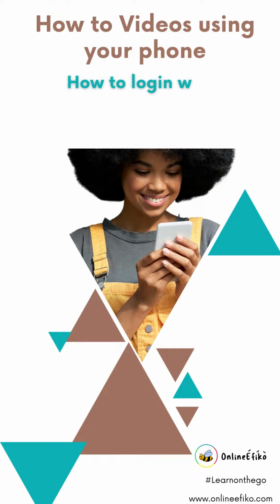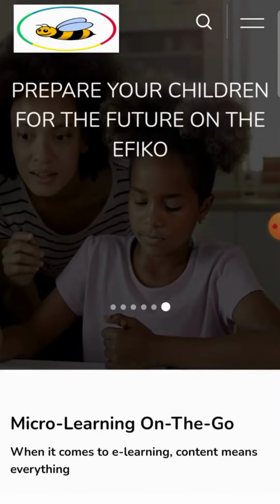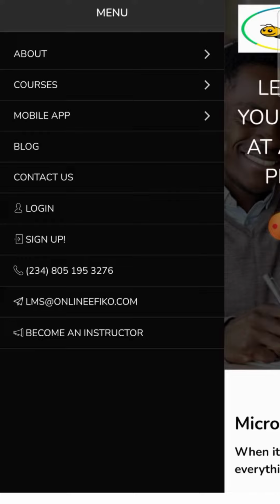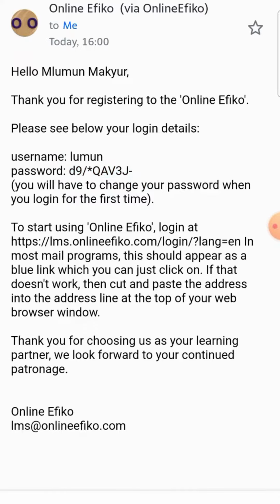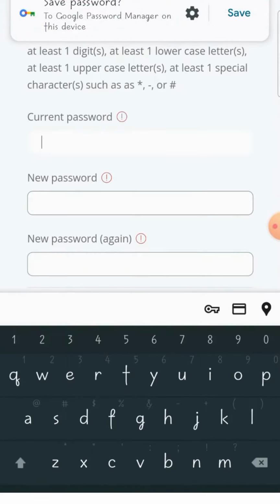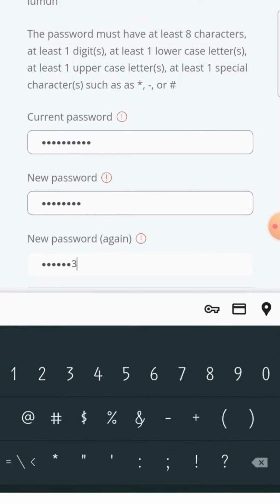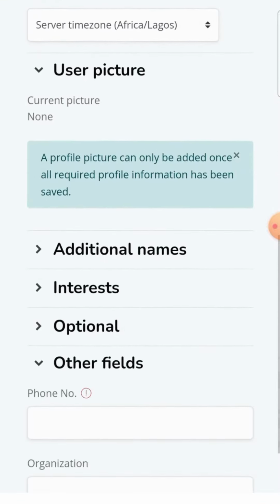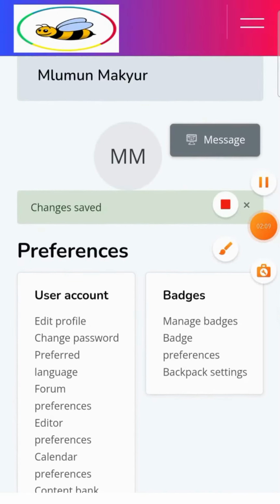How to Log In to Online Efiko Using a Phone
In this quick and easy tutorial, learn how to log in to Efiko Online using a laptop. Follow our step-by-step guide to access all the amazing features Online Efiko offers for online learning.